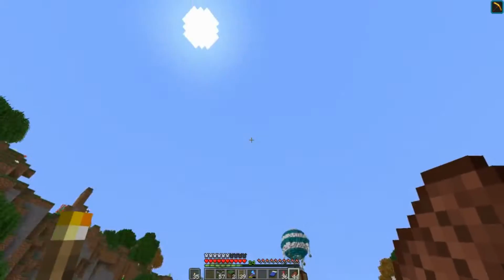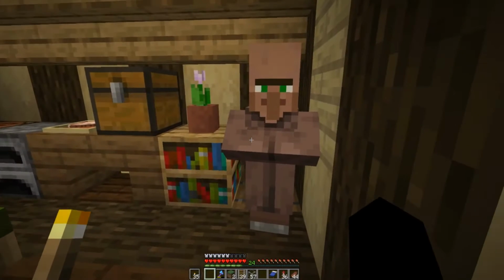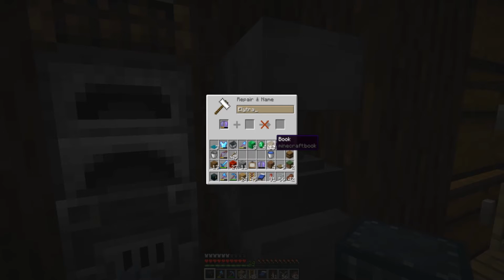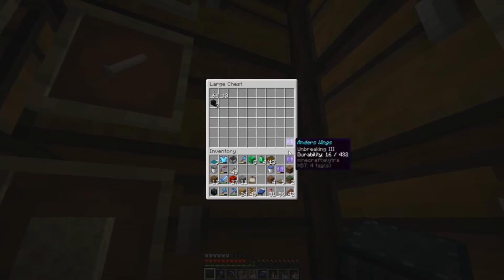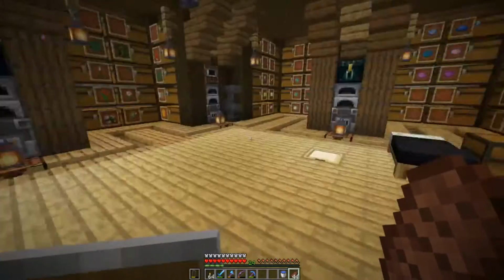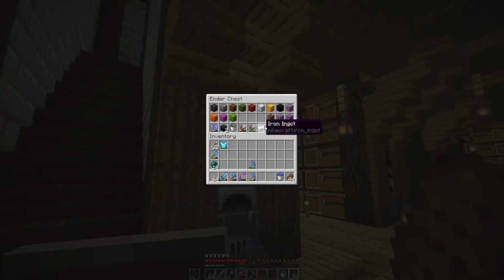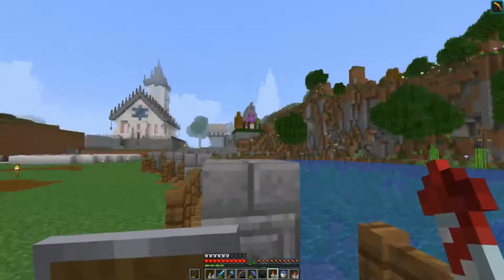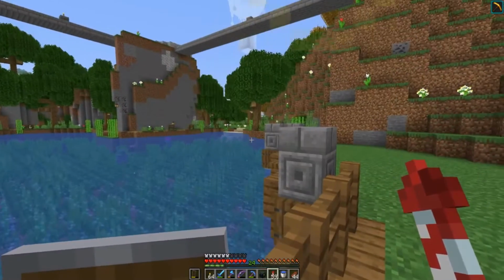Mending Books and Building the First Bridge - (Let's Play Minecraft v1.15.2) - Ep 38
Welcome to Anderland, my Minecraft Survival Let's Play series where we are building our world in survival.

Lets make use of our new villagers to try and get a source for mending books, then we'll start work on the bridges and get rid of the nether rack paths. Also, there is some viewer suggestions for the lake we can do to improve things.